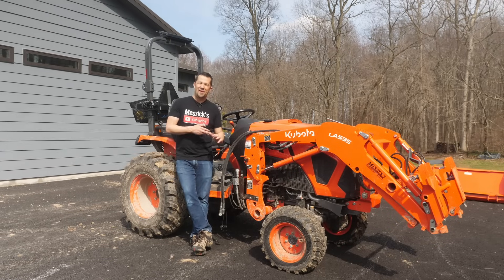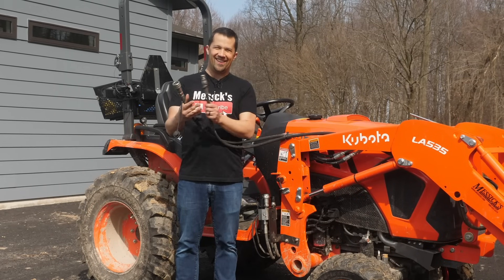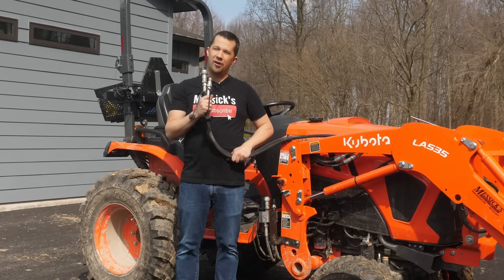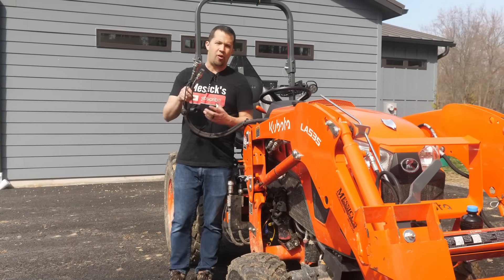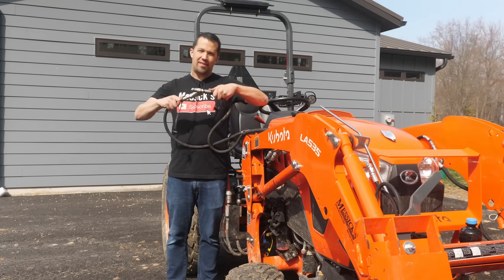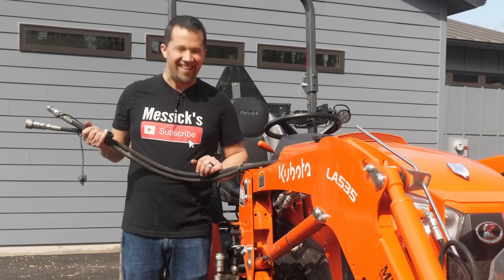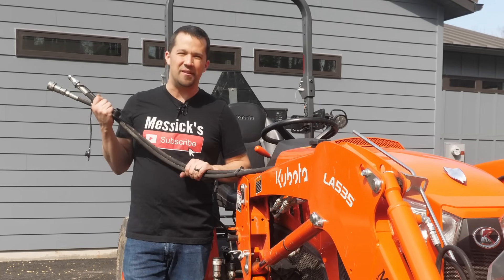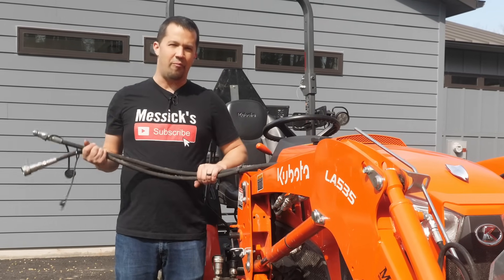How to Relieve Hydraulic Line Pressure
The concept of pioneer couplers on hydraulic lines means they should be very easy to connect, but that is not always the case. As temperatures start to warm up, pressure can form in your hydraulic lines and make it impossible to connect. Neil demonstrates how to relieve this pressure so you can get back to work.